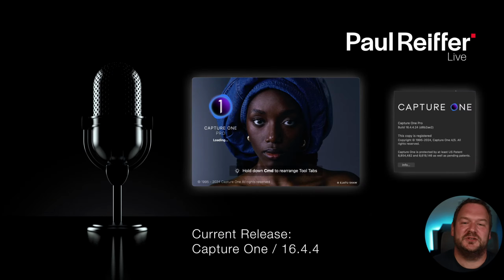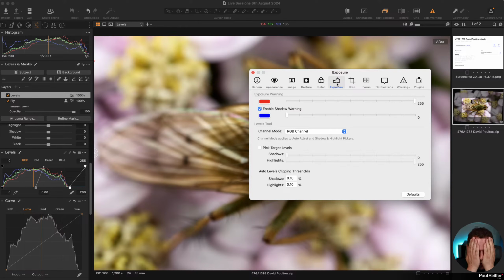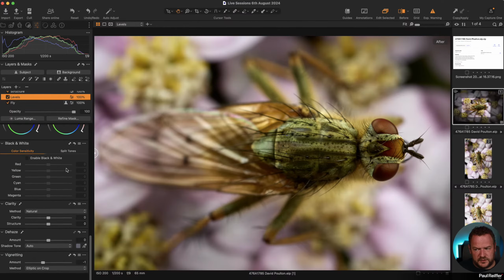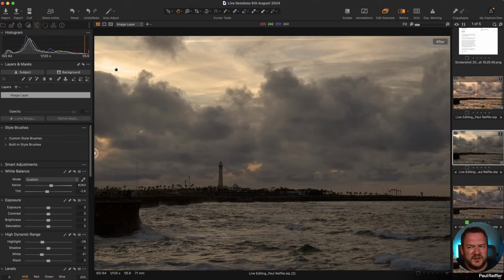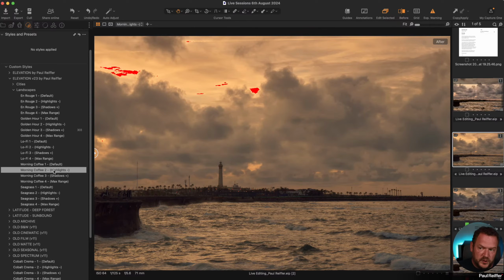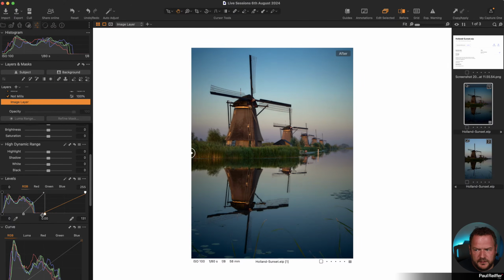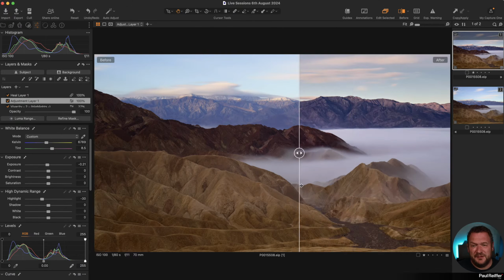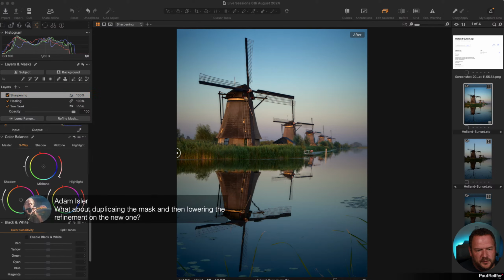Live Editing Sessions - Capture One : 6th August 2024 (Levels, Histogram Stretching, Dynamic Range)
Recorded using Capture One Pro (16.4) on an Apple Mac Studio M1 Ultra with 20-core CPU, 64-core GPU and 128GB memory.